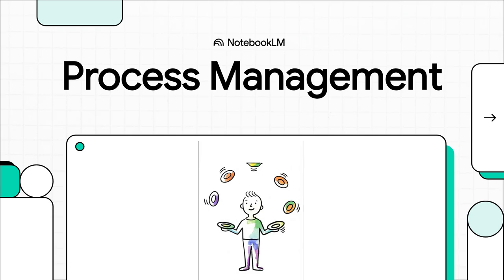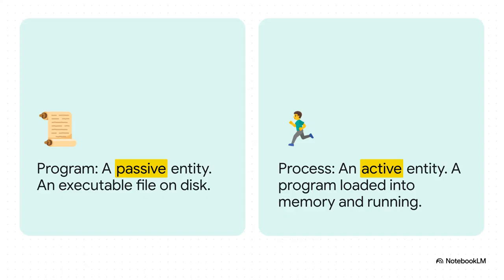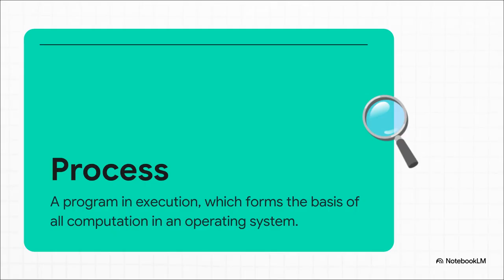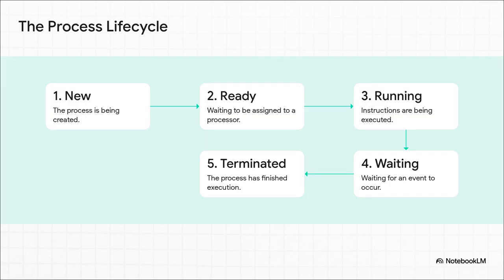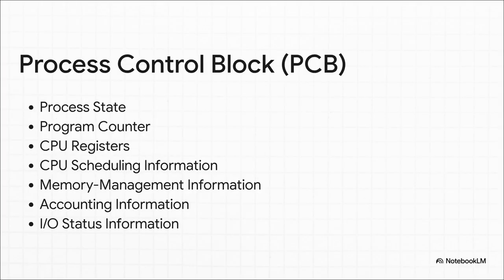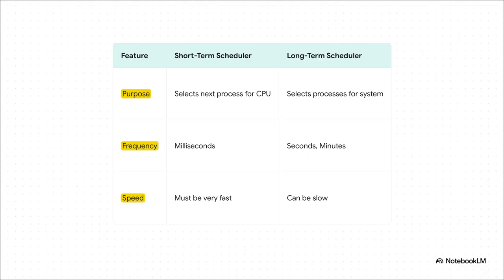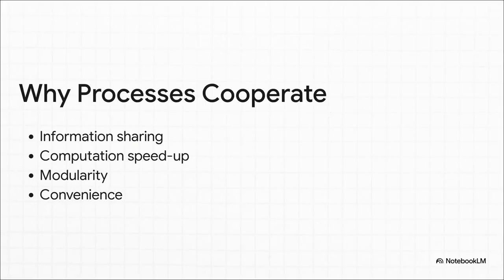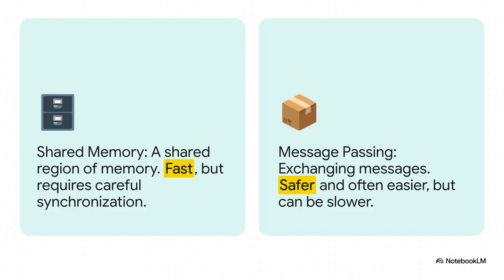Process Management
offers a comprehensive overview of process management within operating systems. It begins by defining a process as a program in execution, explaining its various components, states, and the crucial role of the Process Control Block (PCB) in managing process information. The document then details process scheduling, including different types of schedulers (short-term, long-term, medium-term) and the concept of context switching. Furthermore, it describes operations on processes, such as creation and termination, before moving into interprocess communication (IPC), covering models like shared memory and message passing, with examples of IPC systems like POSIX, Mach, and Windows. The latter half of the document introduces threads as a lighter-weight alternative to processes, discussing multithreading models, thread libraries (Pthreads, Windows, Java), and implicit threading techniques. Finally, the text extensively covers process synchronization, addressing the critical-section problem and its solutions using Peterson's Solution, hardware support, mutex locks, and semaphores, along with classic synchronization problems and the higher-level abstraction of monitors.
Made with NoteBook LM